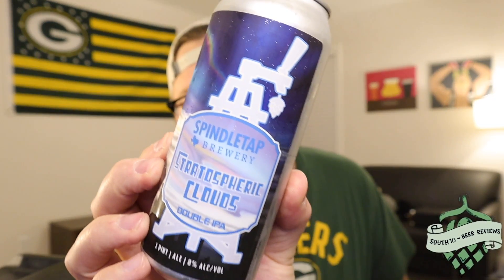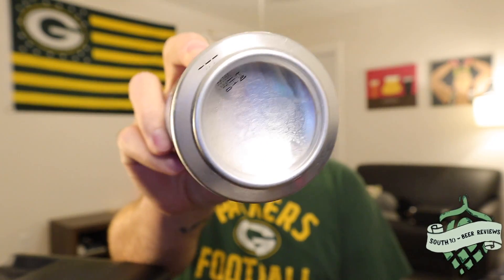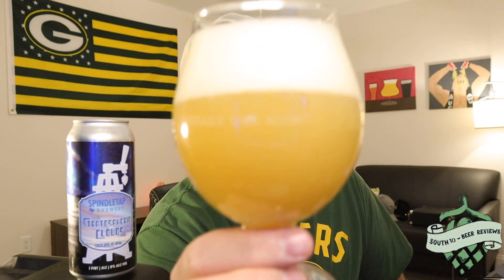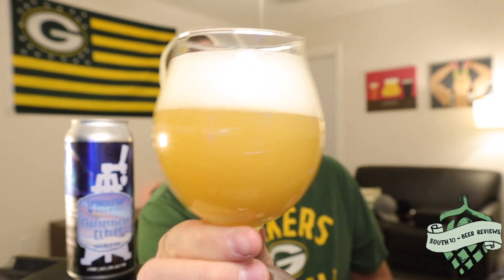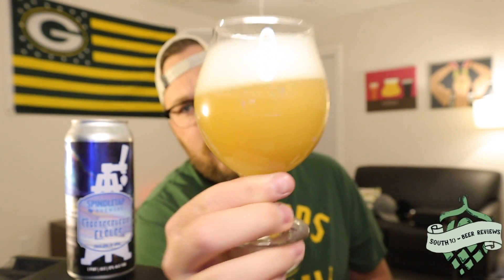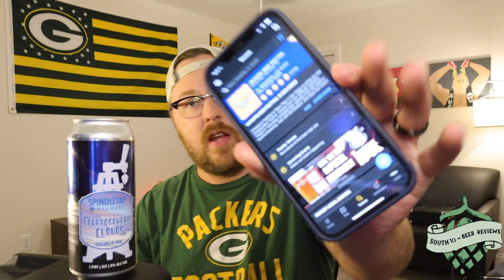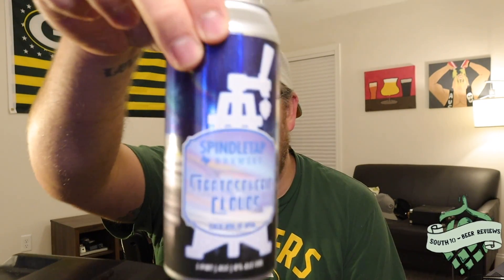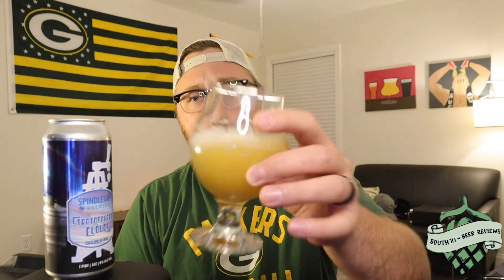Spindletap - Stratospheric Clouds DIPA | Beer Review #407